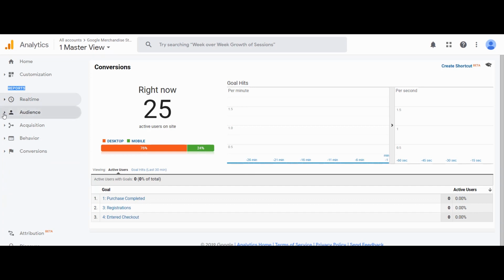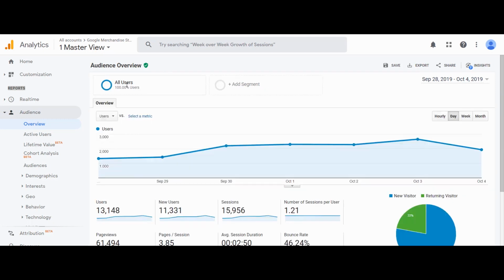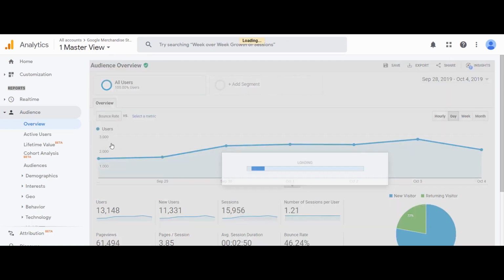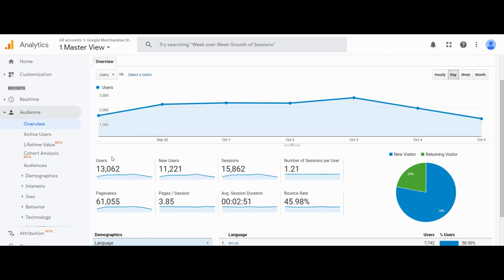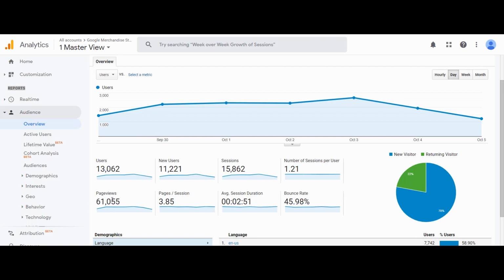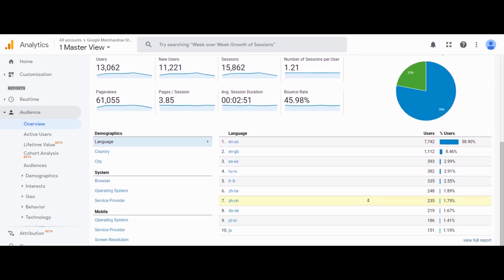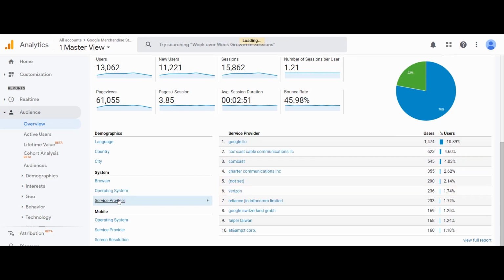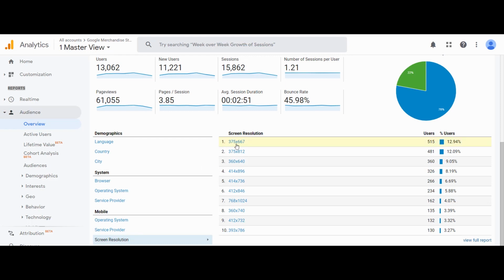Lecture - 102 Monitoring Traffic Behavior and preparing Reports Part 2